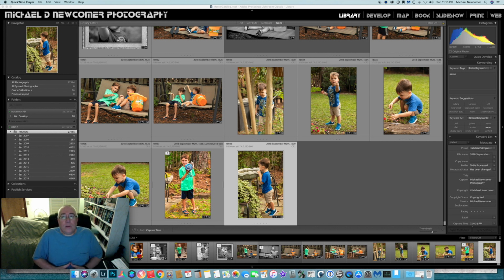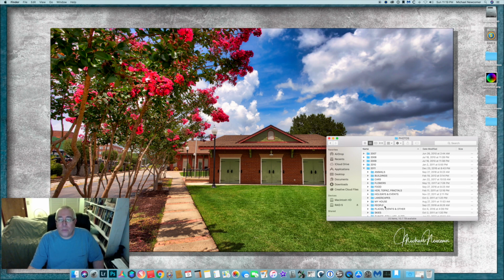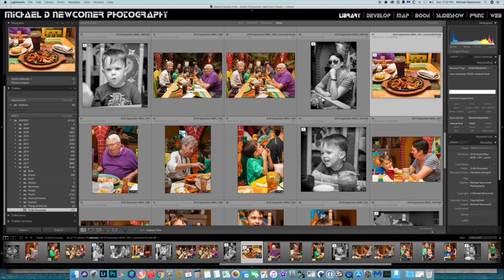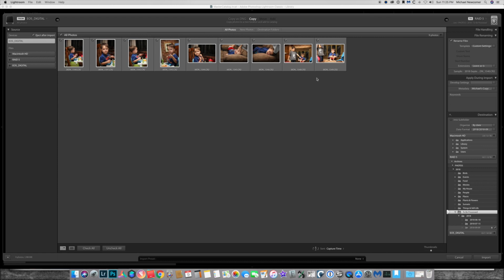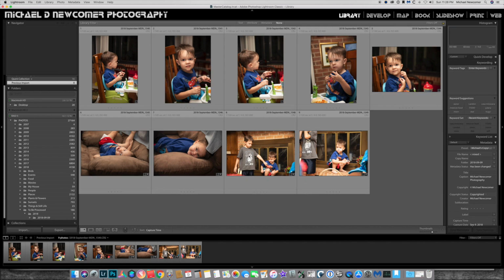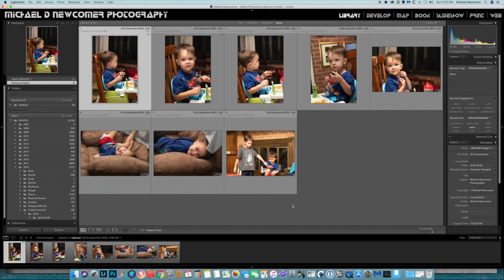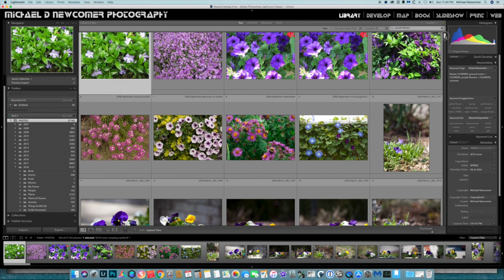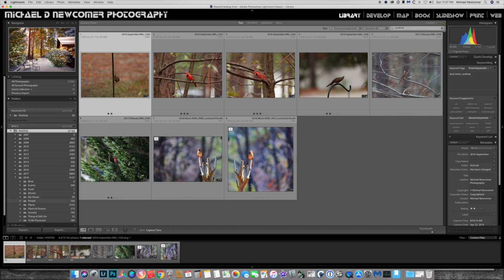Intro to Lightroom Library Module